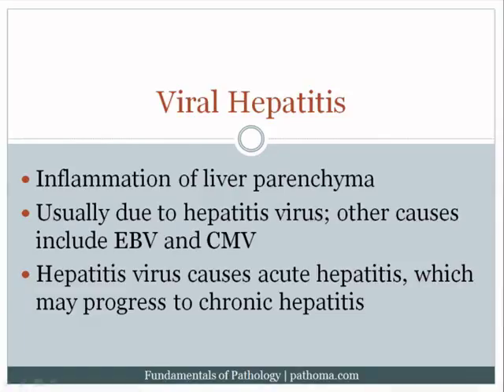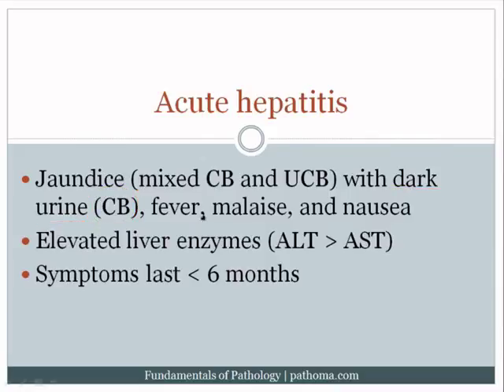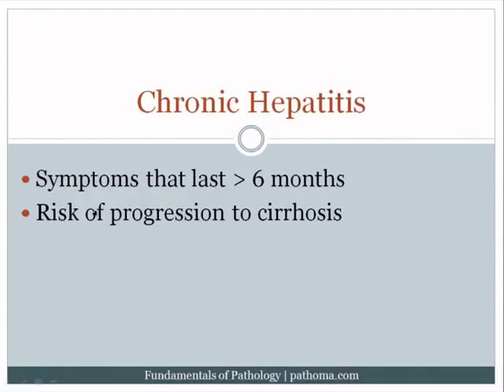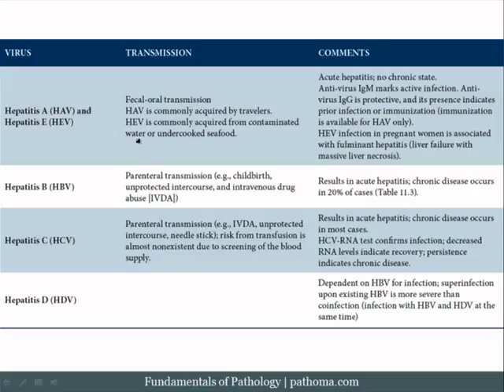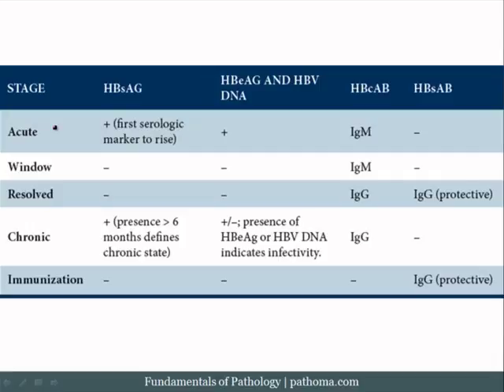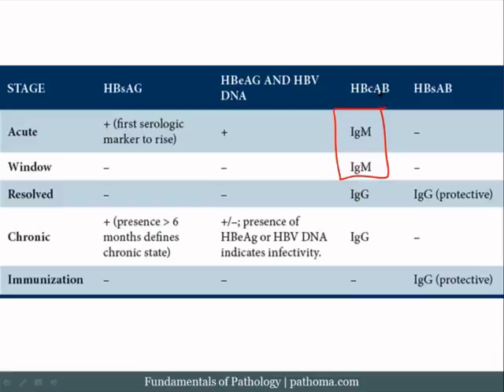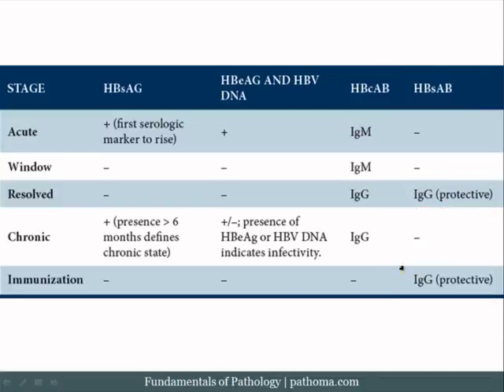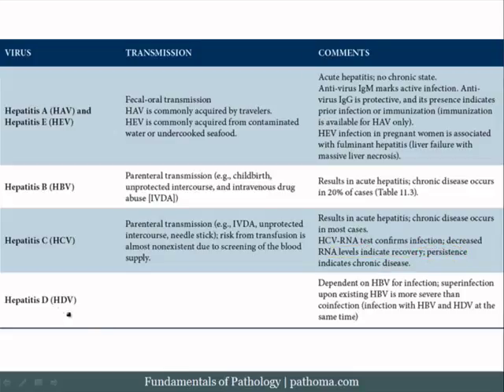HBV serology for mbbs